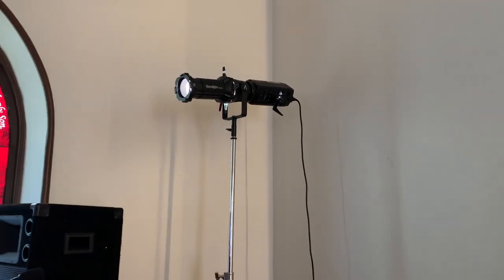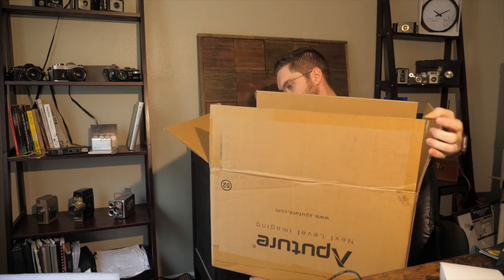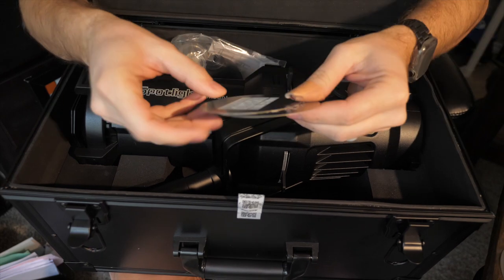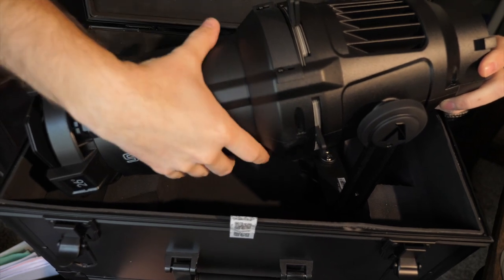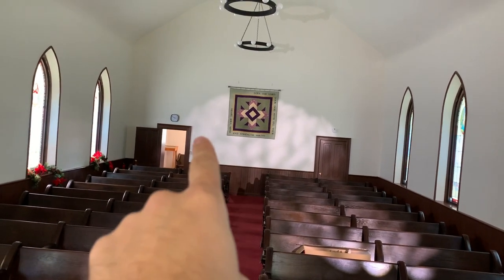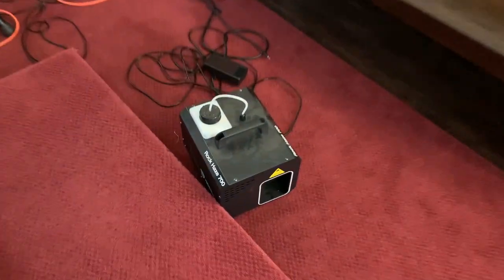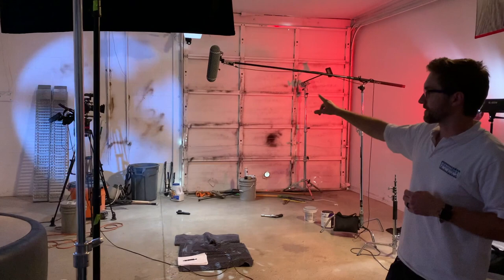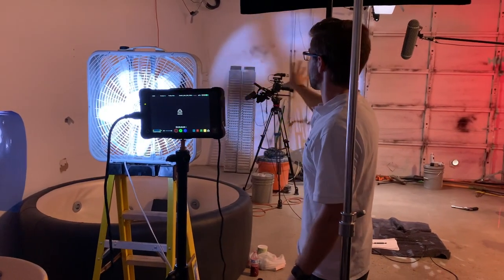Cinematic Images - Aputure Spotlight - with DP Josh Hall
From DP Josh Hall (who's filmed for A&E, ABC, TLC, The Weather Channel, QVC, Pursuit TV, and more along with short films and feature films comes lessons in cinematography 101.
To check out our course on how to make money in video production go
If you're in the West and need film equipment rentals or a Producer/Director/Gaffer or other production help then check us out and book us on your next film or video project

Check out our course on how to start and grow your video production business on Udemy here: